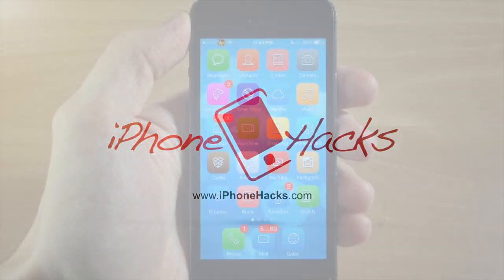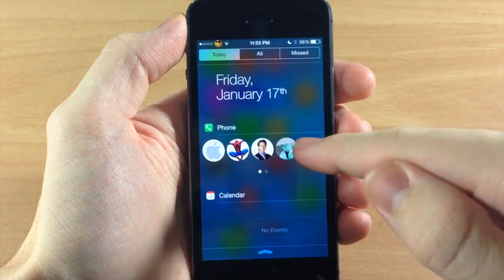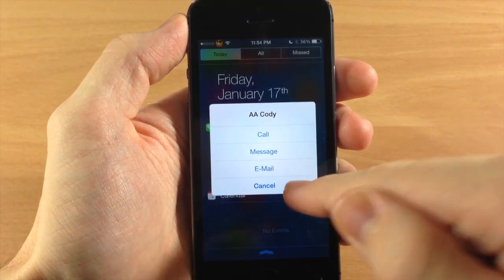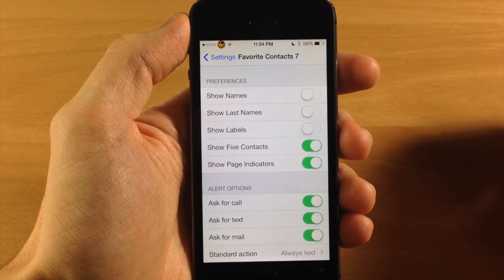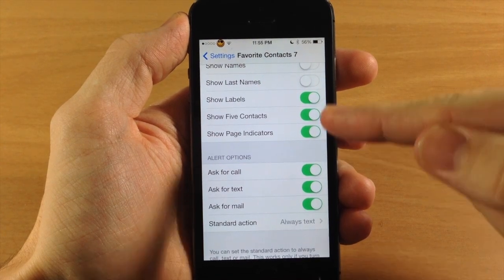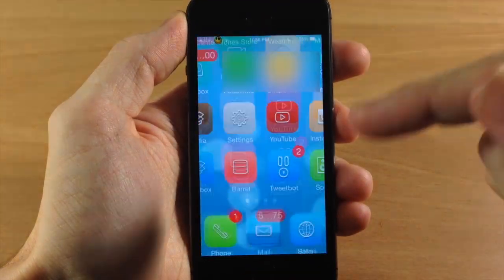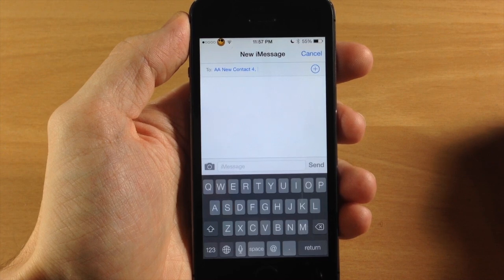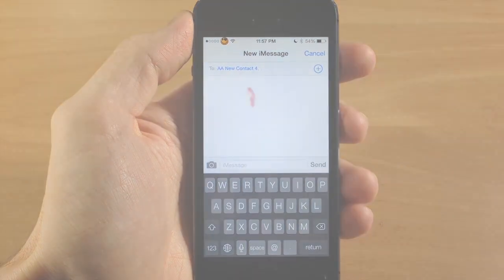Favorite Contacts 7 - iOS 7 Jailbreak Tweak: Hands-on - iPhone Hacks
This tweak allows you to get access to your favorite contacts right in your notification center. You have the option to enable a prompt to contact them in 3 different ways or set it to automatically launch iMessage, call, or e-mail.